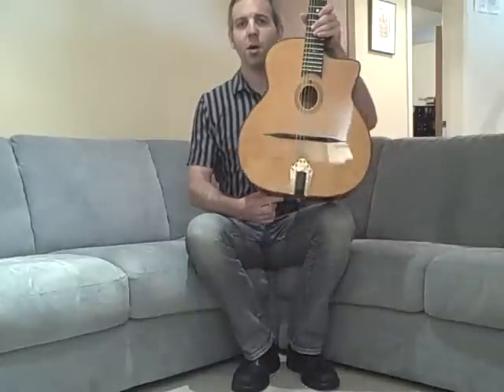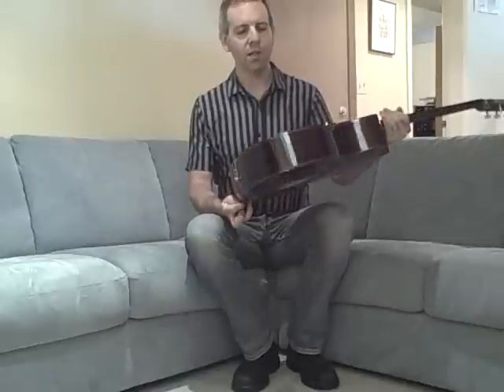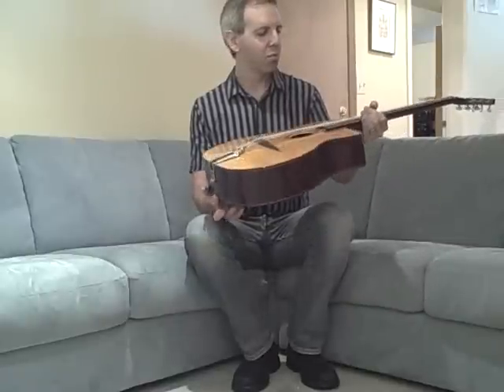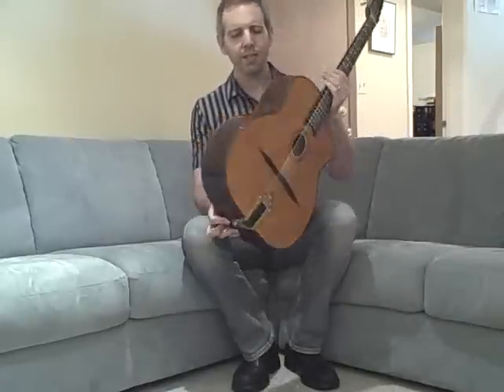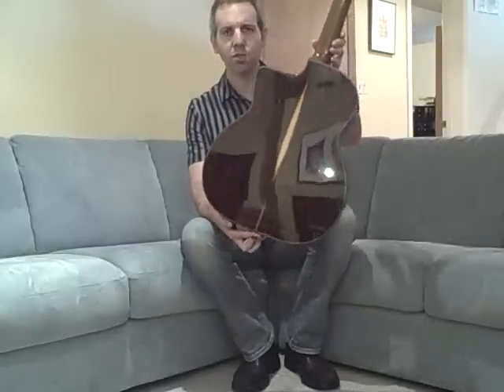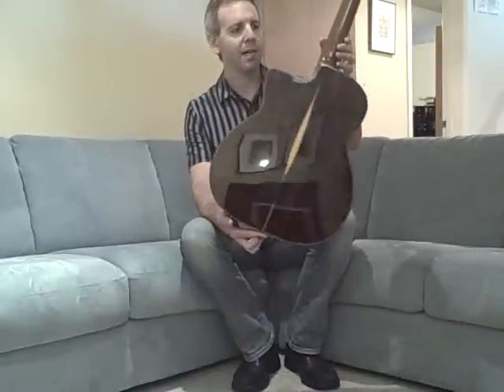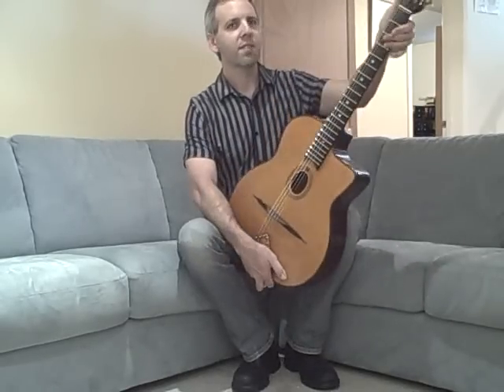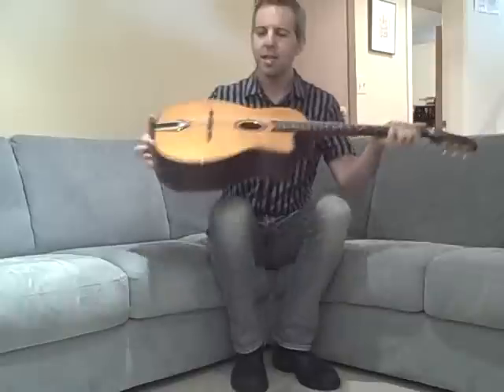2009 Dupont Vieille Reserve Brazilian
This guitar is in "like new" condition and is discounted $1000 off the regular retail price of $9000. At $8000 it is one of the best deals in the shop!

This is Maurice Duponts top of the line Selmer copy. No detail is overlooked with both the materials and workmanship being of the highest caliber. The track record of this instrument speaks for itself, as so many of todays top players use the Vieille Reserve model. Bireli Lagrene recorded the first two Gypsy Project CDs with this model. Patrick Saussois, of Alma Sinti fame, also plays a Dupont VRB.

This guitar includes:

-A 40 year old aged Spruce top

-Highly Figured 40 year aged Brazilian back and sides (wow, this is as good as it gets! Stunning piece of wood!!)

-Deluxe, encased DM tuners

-The top has a real pliage (i.e. the wood was bent over a hot iron like the old Selmers. Almost all other Selmer copies have forced tops which aren't as punchy).

The sound and playability of this instrument are the best I've ever seen for a new guitar. The only thing better is an actual vintage Selmer or Busato in good condition which is impossible to find and would cost twice as much or more. The Dupont VR is a guitar that plays and feels like a new guitar, but has the clarity, punch, and tone of an old seasoned instrument. I know of no other luthier that builds a guitar with these qualities.

This guitar is best for those who like the Selmer sound. Each note is rounded and bell like with a smoky complexity only found in the best of instruments. This guitar also cuts like a knife and requires very little force to do so. Players with a light touch will be surprised at the volume this guitar can generate. All in all, this is the most traditional Gypsy sound you can get in a new guitar. If you like a more modern Gypsy tone then you should consider a Hahl or a JP Favino.Chord punches, tremolos, and other comping techniques sound great on this guitar because they cut so well.

This guitar is setup perfectly with medium low action and 11 gauge strings.There are no buzzes and every note is clear as a bell. If you like to play fast, this guitar is for you. It is among the easiest playing Gypsy guitars out there.

At one point this guitar had a bigtone installed. It was removed but the end pin jack is still there.

An owner's certificate and an unopened bottle of Dupont Cognac are included. Additionally, this guitar comes with AJL's legendary flight case! It looks like the original Selmer Pegamoids cases but is built to withstand even the worst baggage handlers. This case cannot be purchased individually so this is a rare opportunity to obtain this highly coveted case.